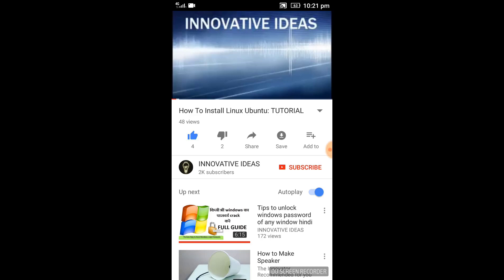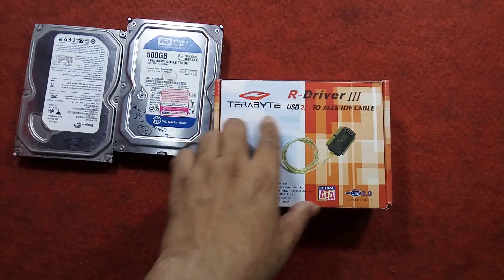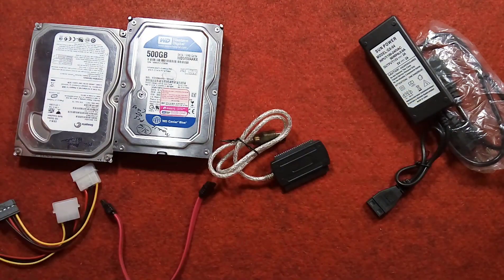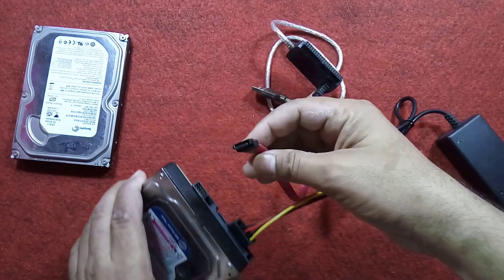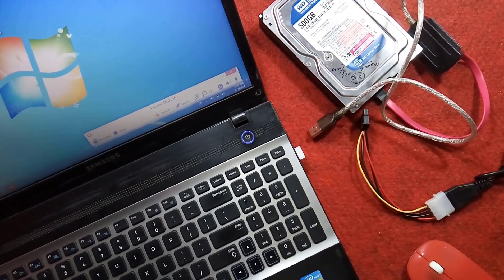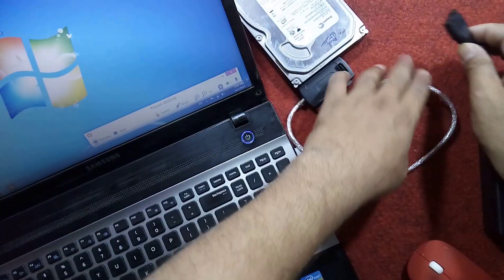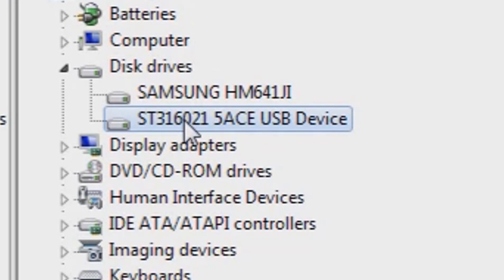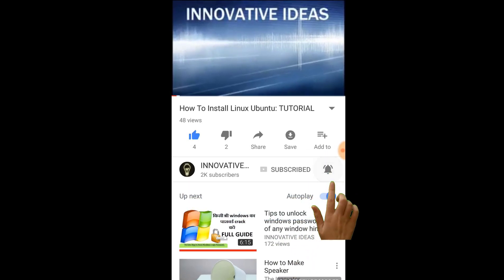Connect IDE/ PATA or SATA desktop hard drive to laptop for recovery or backup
This video shows how to connect desktop hard drive IDE/PATA or SATA to laptop for recovery or backup.
I have used a device R driver III for this to make it happen.

INNOVATIVE IDEAS .

My Playlists are :

1. Tech Videos in English

2. Do It Yourself Electronics

3.DO IT YOURSELF COMPUTERS AND PRINTERS